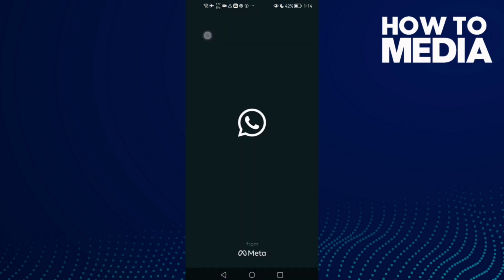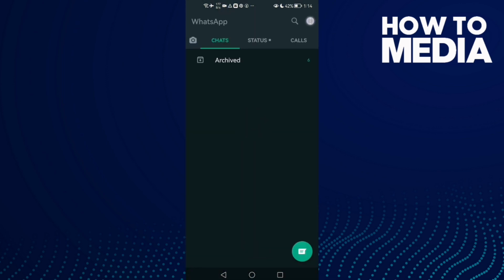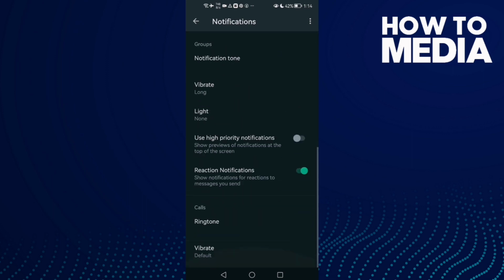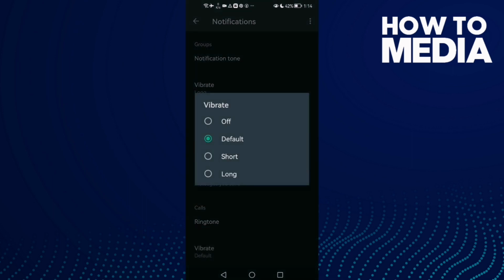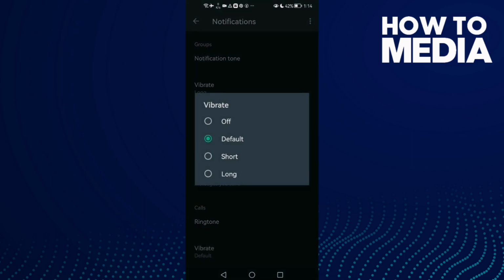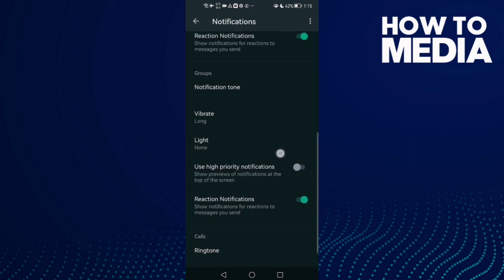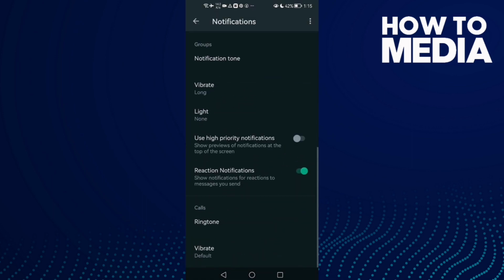How to Manage Calls Vibrate on Whatsapp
in this video we discuss :